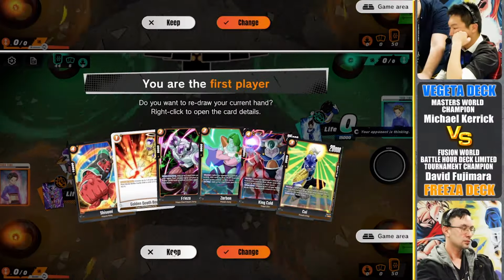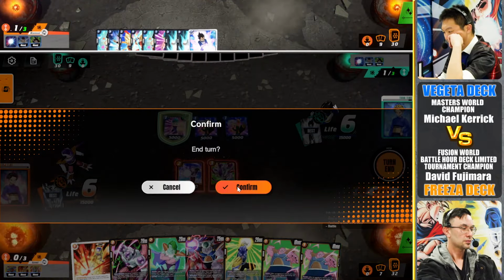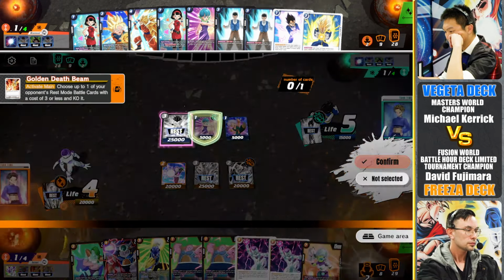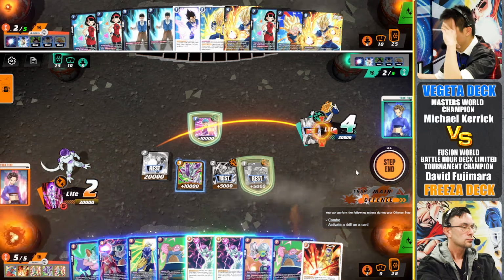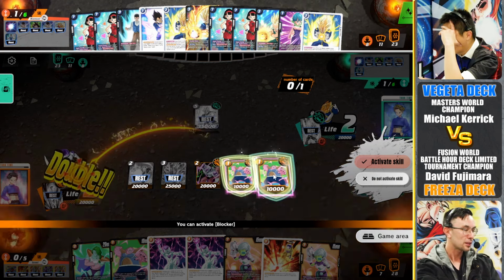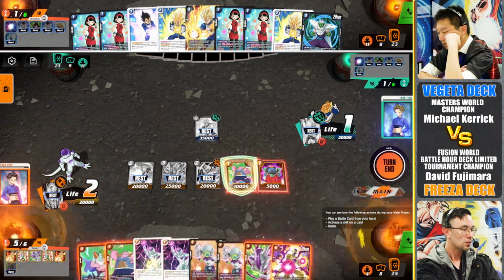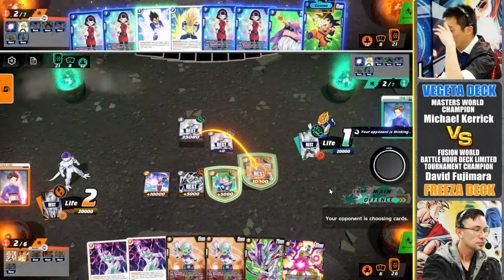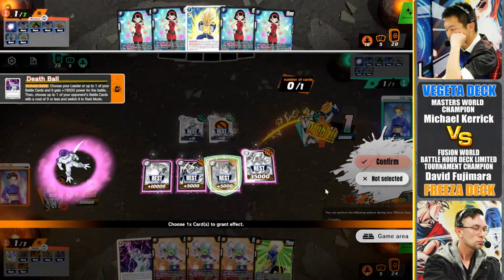DRAGON BALL SUPER CARD GAME FUSION WORLD SPECIAL MATCH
This is a DRAGON BALL SUPER CARD GAME FUSION WORLD SPECIAL EXHIBITION MATCH between the MASTERS world champion, Michael, and FUSION WORLD BATTLE HOUR DECK LIMITED TOURNAMENT champion, David, using starter decks.